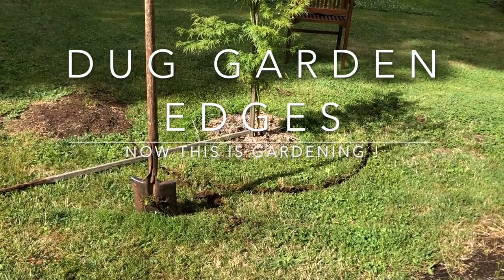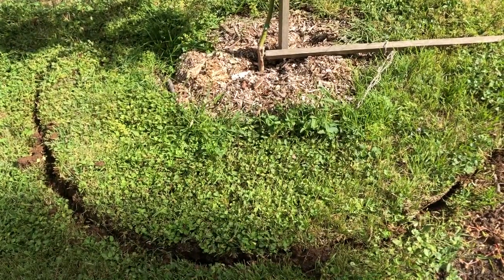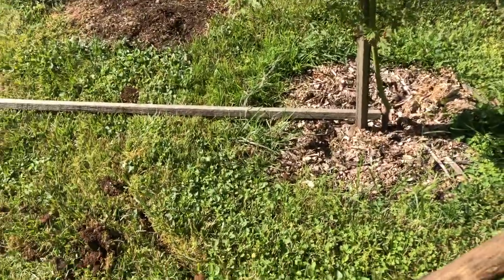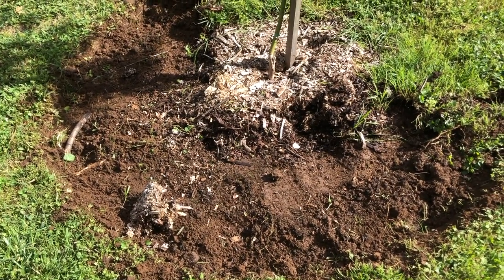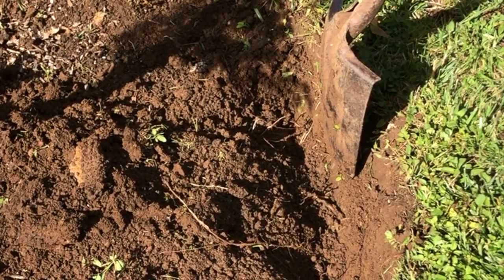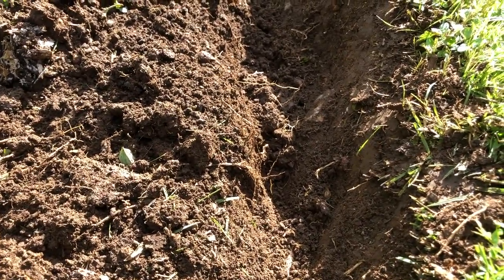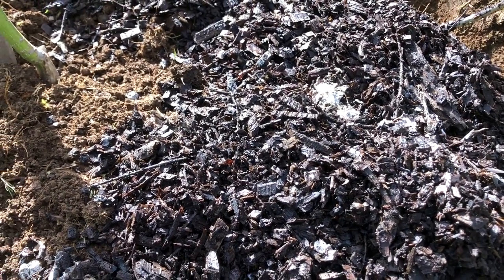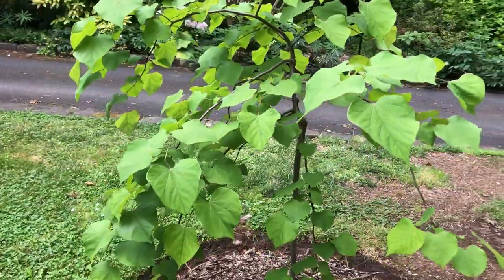Dug Garden Edging - The Cheapest Garden Edging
Dug Garden Edging  or 'Trench' edging is s great way of putting a neat edge on your lawn and separating it from the garden beds. It only requires a spade, and some mulch.

The key to getting it to look good is to measure the position where you want the edge before you start and use a sharp spade.

You can mow right up to the edge or keep it tidy with a line trimmer.

Other Garden edging materials include.

Timber
Masonry - Bricks, stone blocks and concrete,
Aluminium
Plastic
Metal, such as Corten steel